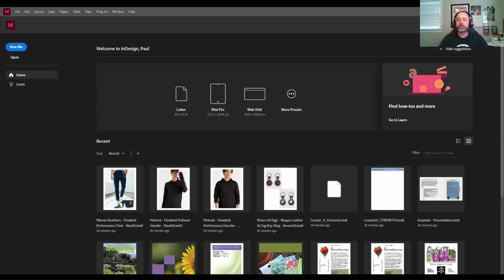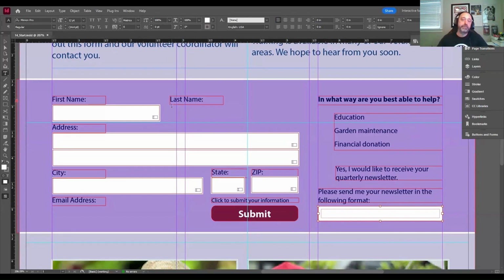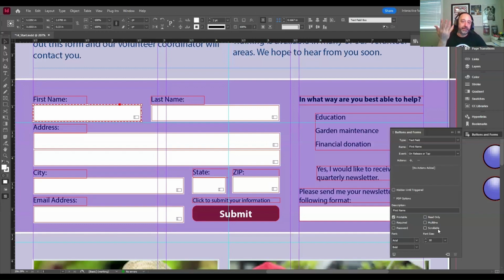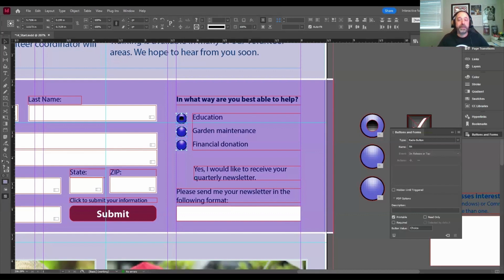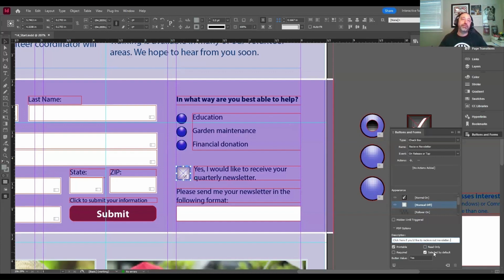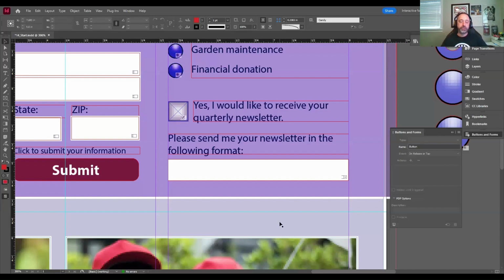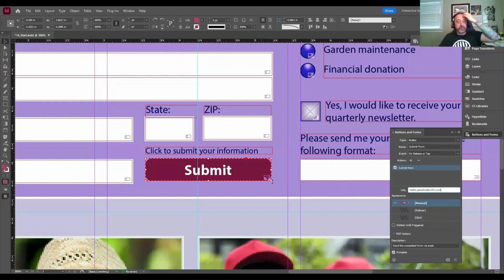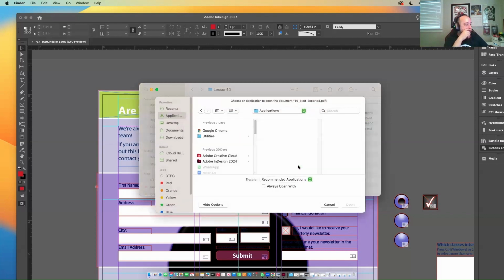InDesign - Interactive PDF